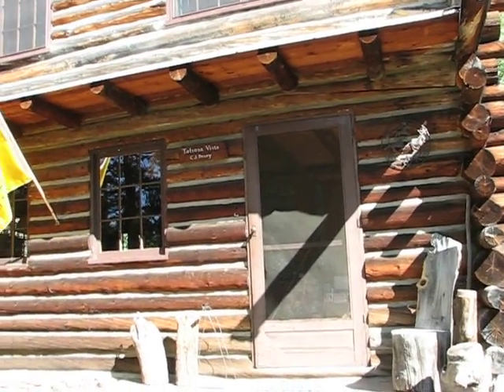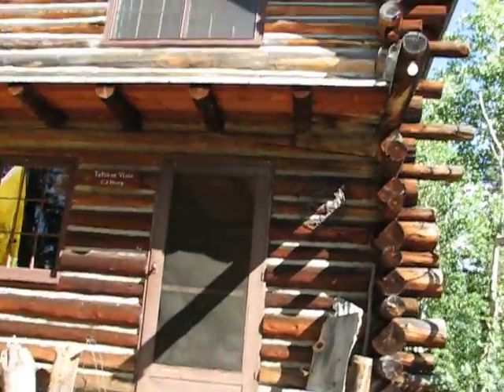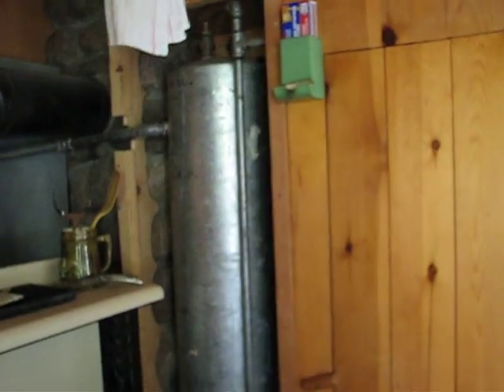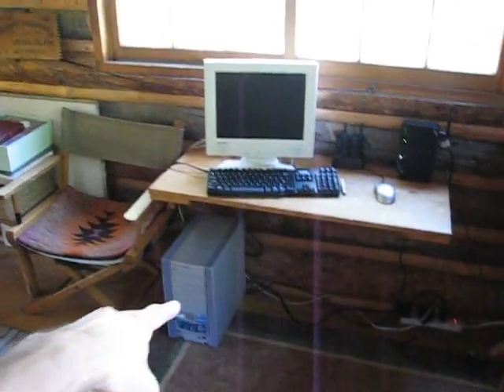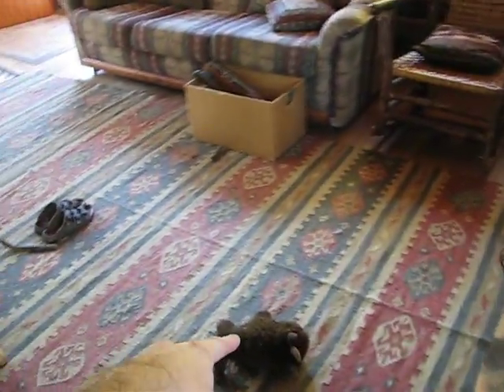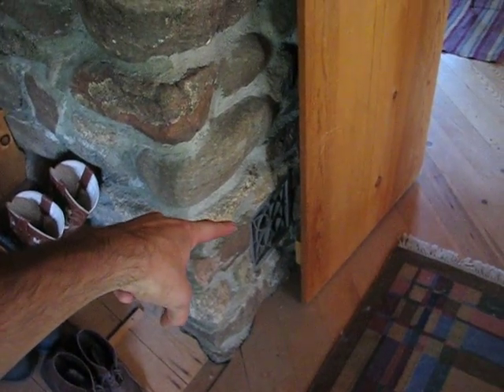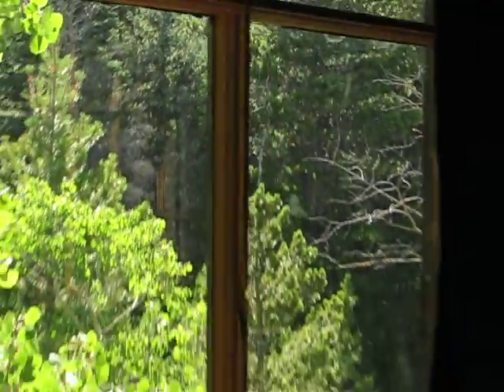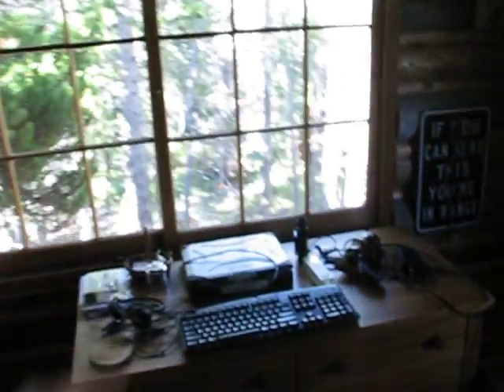Tahosa Vista Tour -Part 2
This is the last of two videos that walks around and through Tahosa Vista. This video is the tour inside the cabin.
About: Tahosa Vista was built in 1932 by Chesley Johnston Posey and resides in the Tahosa Valley of the Colorado Rockies.